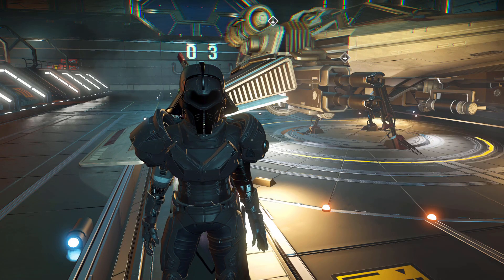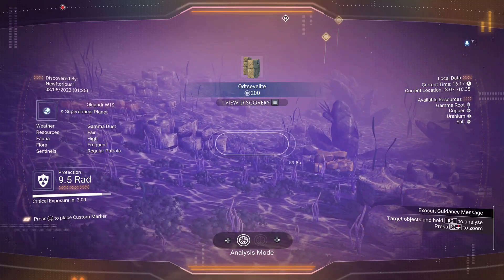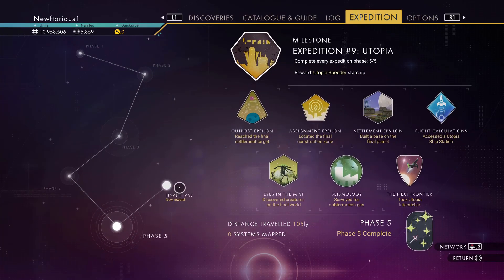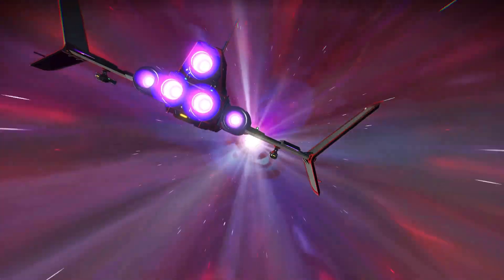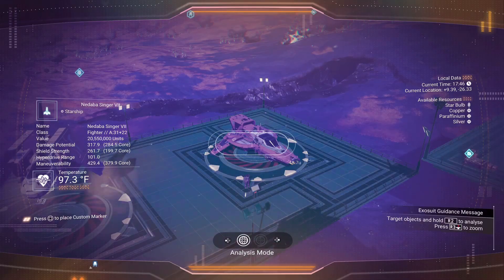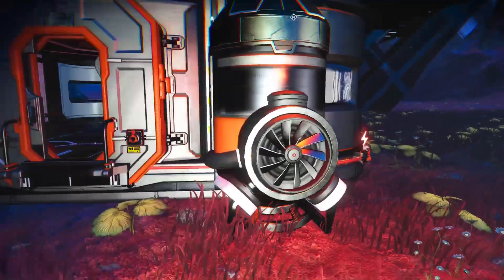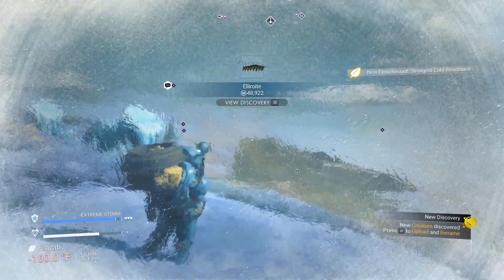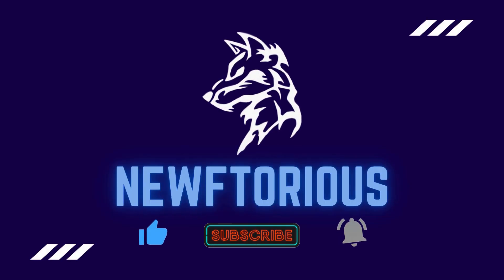No Man's Sky New Player Tips And Tricks (NMS Beginner Guide)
My No Man's Sky new player tips and tricks. Make Units fast. Make Nanites fast. Best upgrades.